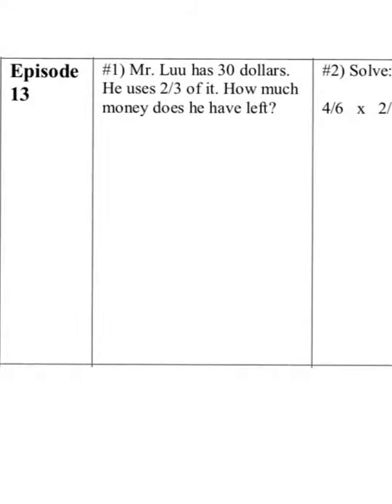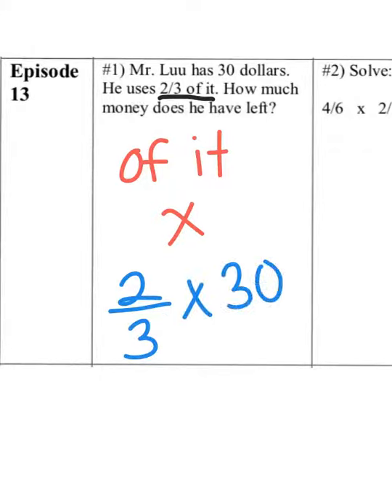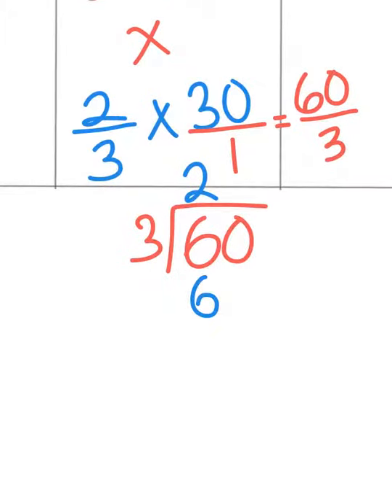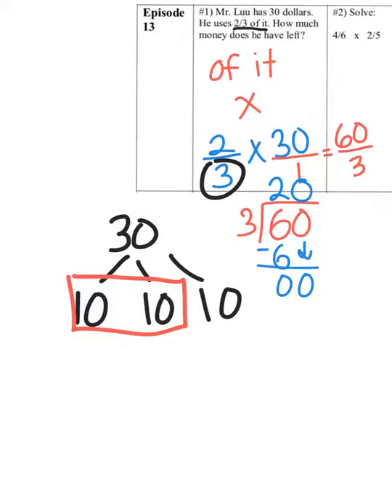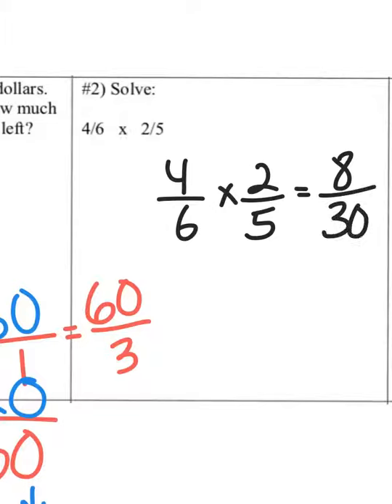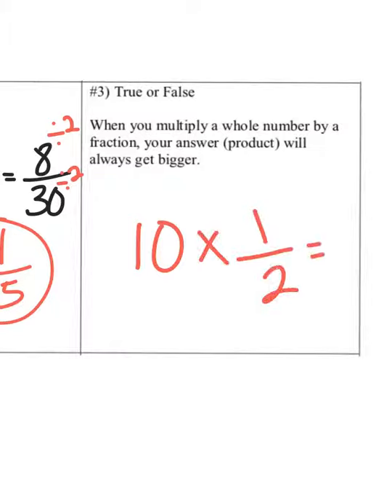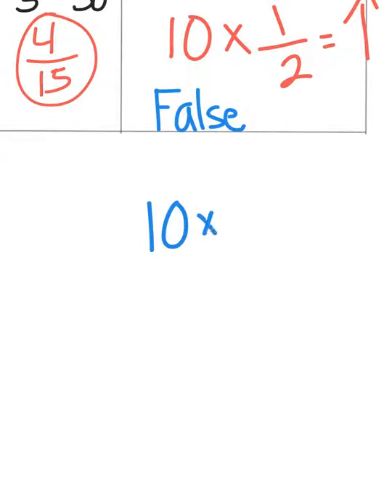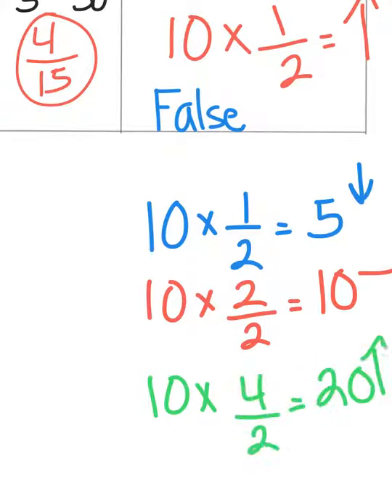Roar to Success Ep 13